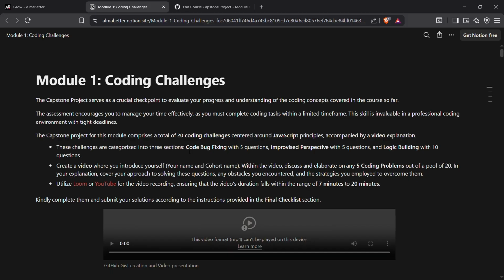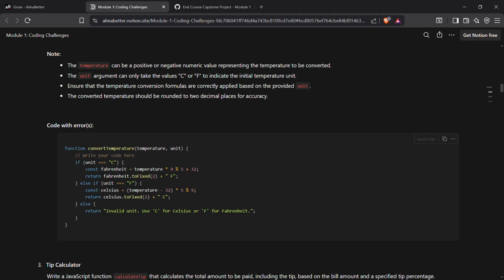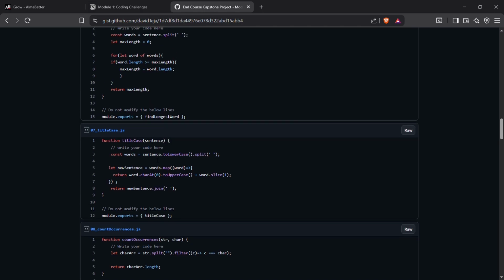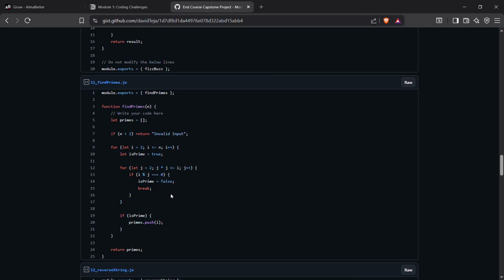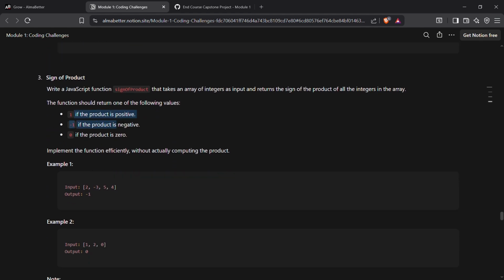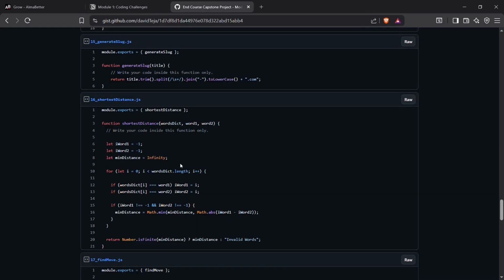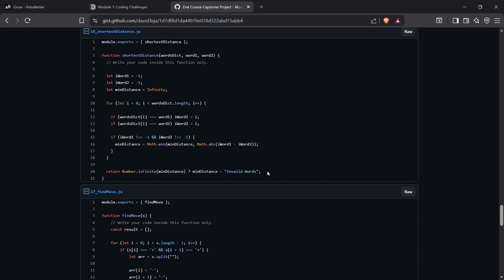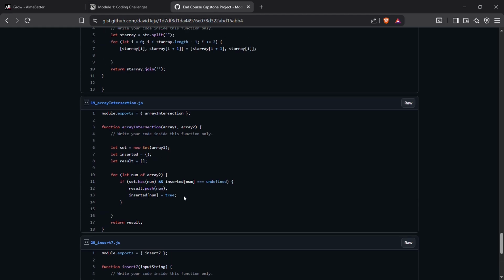Teja's Module 1 Capstone Project Demo v0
Hi, I'm Tejeswar Rao, this is my capstone project from Module 1